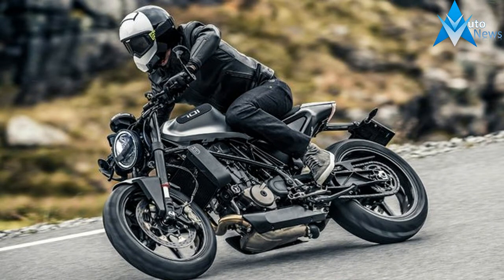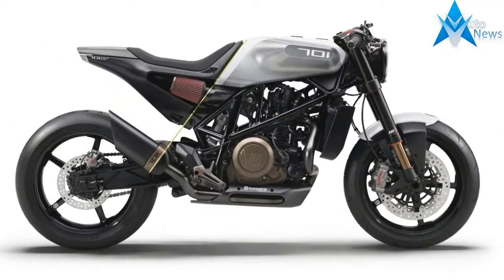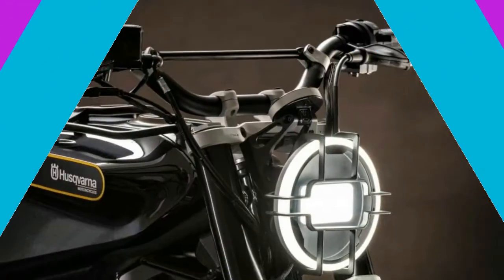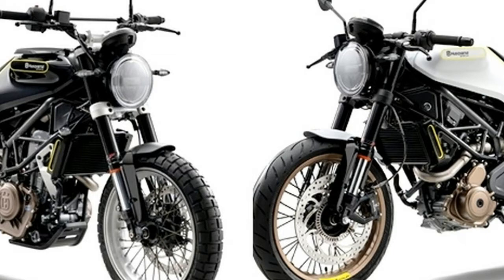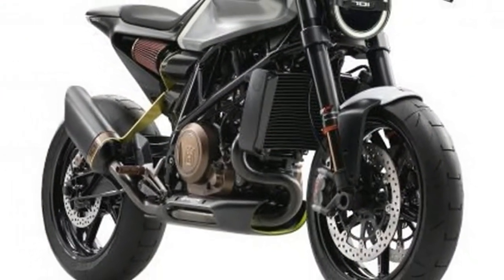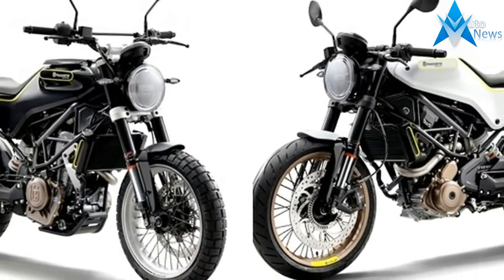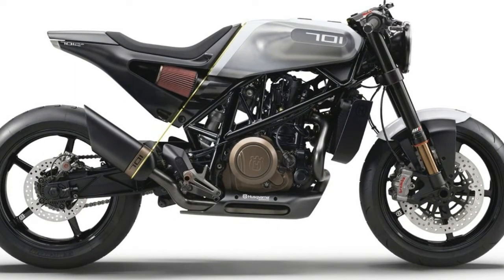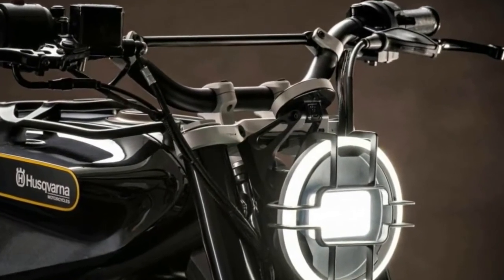WOW AMAZING!!NEW 2018 Husqvarna Vitpilen 701 - Awesome Design Concept EICMA 2017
WOW AMAZING!!NEW 2018 Husqvarna Vitpilen 701 -  Awesome Design Concept EICMA 2017 - HUSQVARNA’S Vitpilen 701, first revealed as a concept two years ago, has been unveiled in Milan today as a 2018 production model.